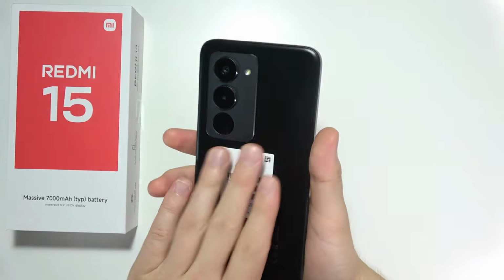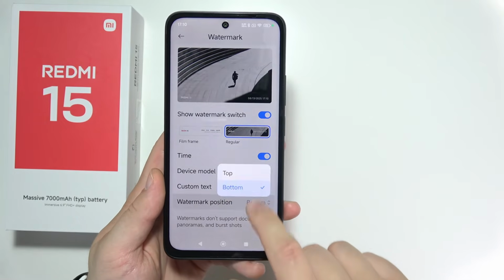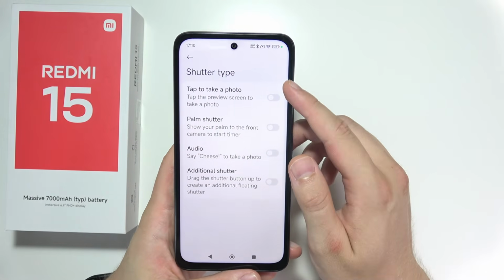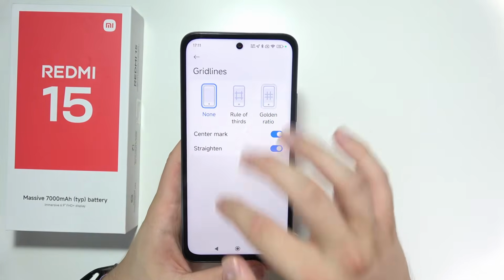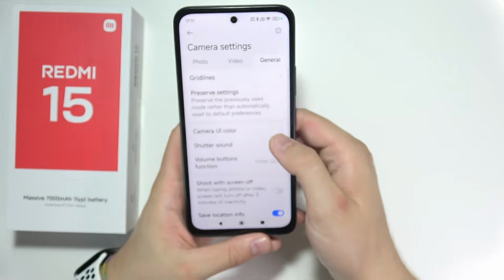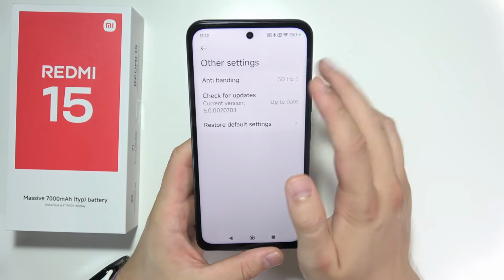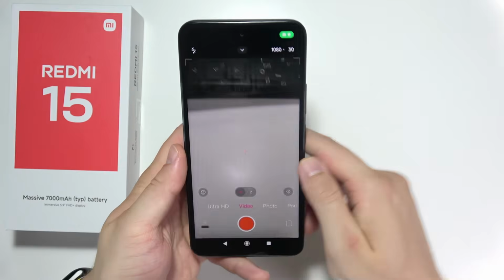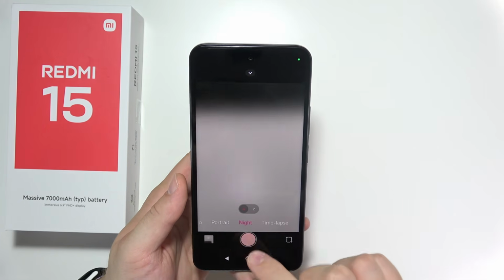Redmi 15: All Camera Settings and Features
In this video, I’ll show you all the camera settings and features on the Redmi 15. You’ll learn about different shooting modes, tools, and options that help you take better photos and videos. This guide walks you through every camera feature available on your Redmi 15 so you can get the best results.

I'll do my best to reply promptly and assist you.